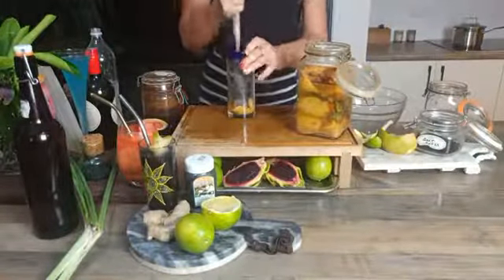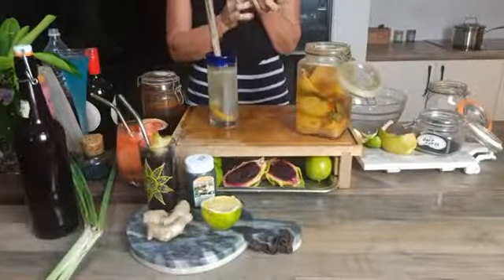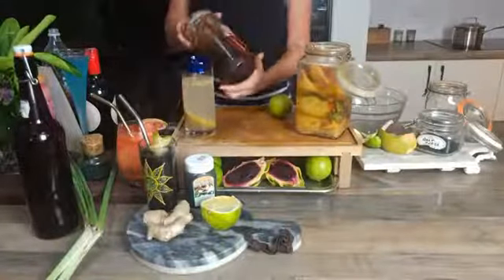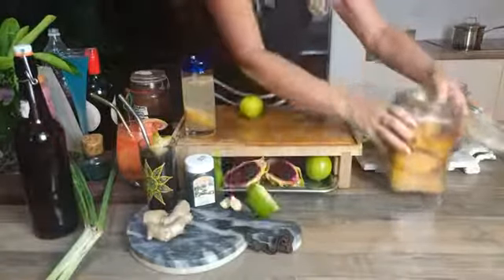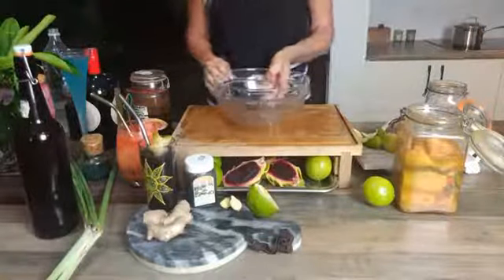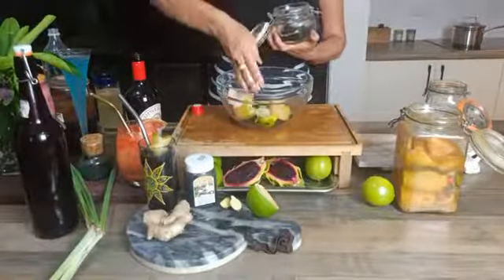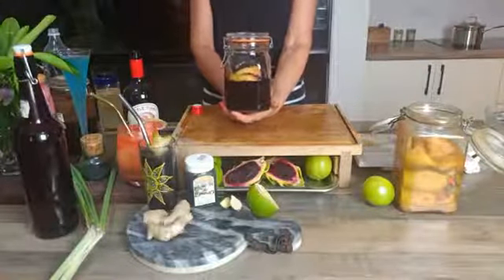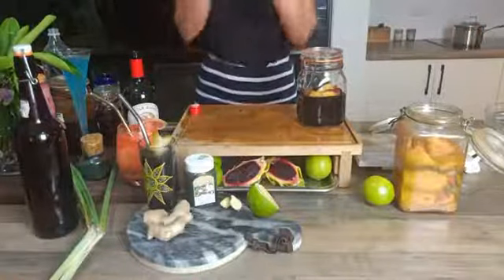Live from the Land of Bubbling Brews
It is so easy to enhance any beverage with a blast of bacterial goodness.
Beverages are some of the earliest types of fermentation produced by humans. Wine, beer, and mead are all fermented drinks. Beverages that have become such a detriment to modern health started out as health tonics. That is why you would see soda fountains in pharmacies. The sodas were a way of harnessing the vitamins and minerals stored in the roots or other plant matter and putting them into a tasty drink.

Why not try something more adventurous too?

Welcome to the wild world of Lynnie Stein! I'm here to equip you with all the tools you need to embrace life to the max. My mission? To sprinkle positivity and wisdom into the lives of everyone I meet, guiding folks from all walks of life on how to live their absolute best lives.

Sending heaps of love and good bacteria your way!
Xo,
Lynnie